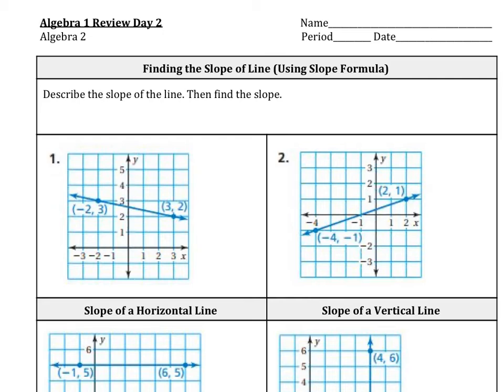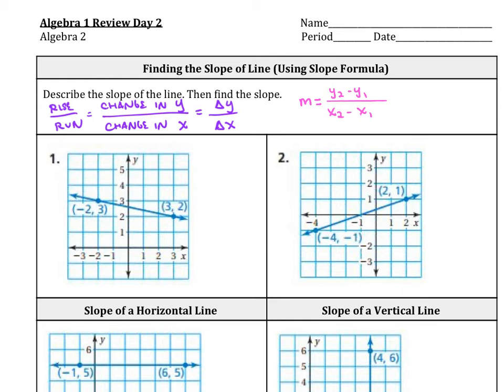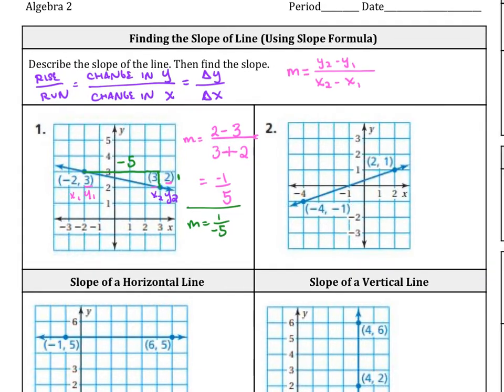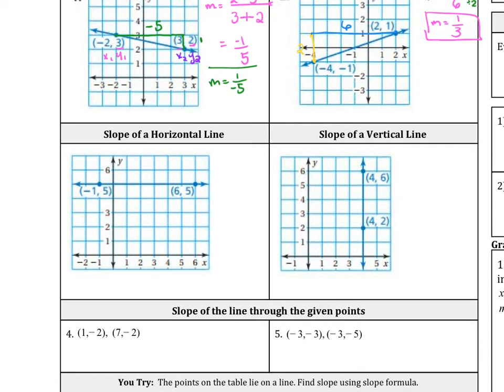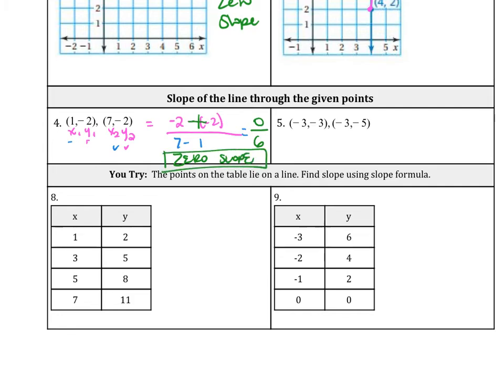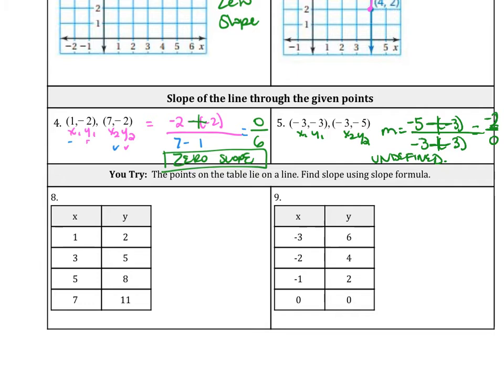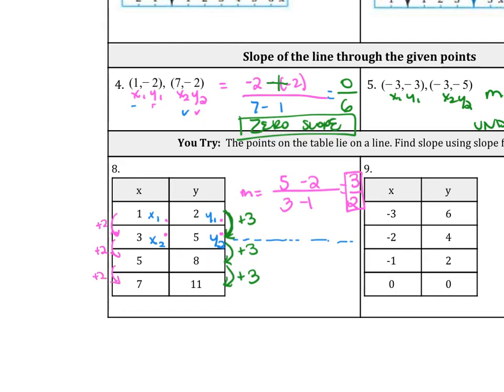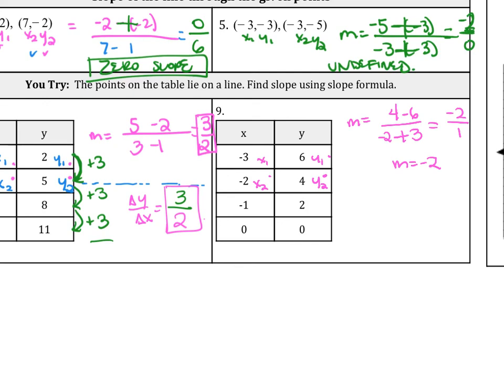Alg 2 Intro 0.2 Slope Ex 1